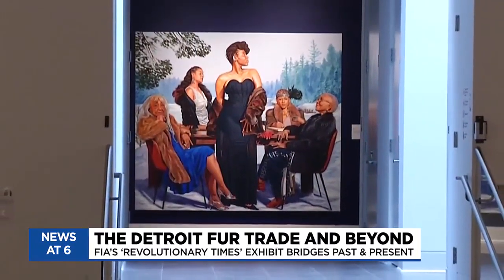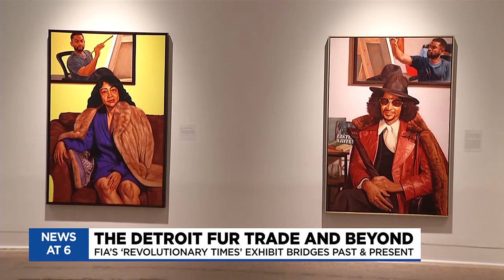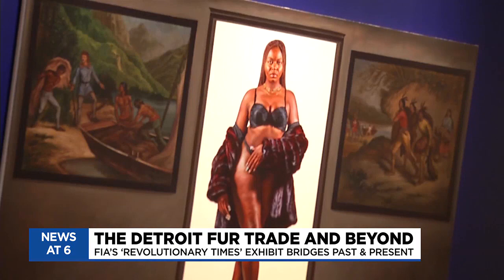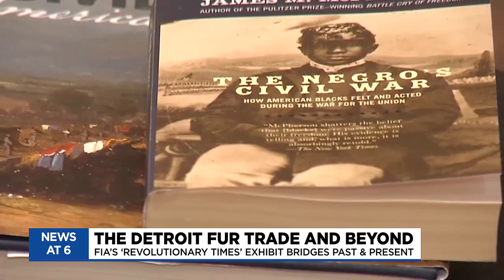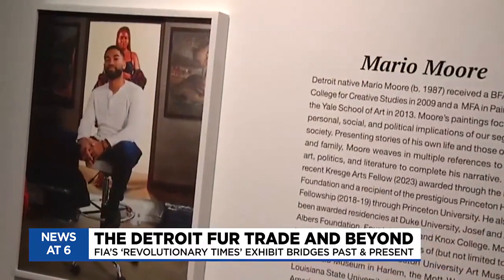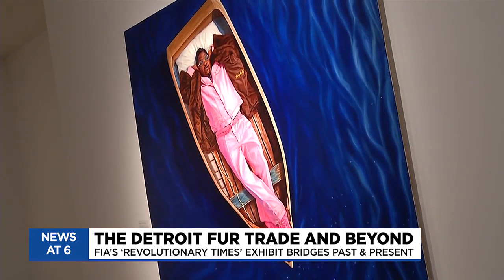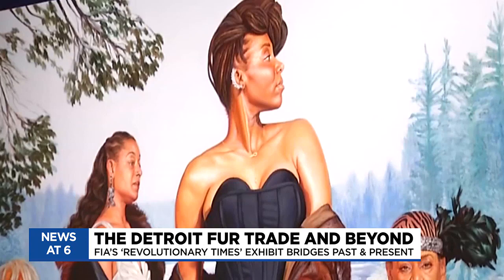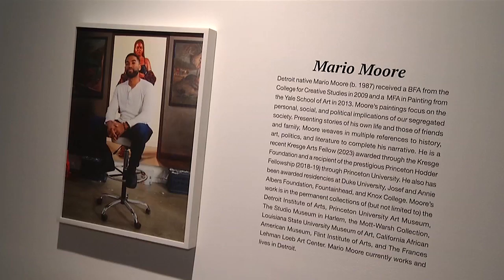The Detroit Fur Trade & Beyond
The exhibit is called Revolutionary Times and joins 3 bodies of work. Among them is an illustration of the Detroit fur trade, the role of Black enslaved people in that industry and the cultural significance Mario has extrapolated in connecting Black style and fashion to that time period. Visit this story on WNEM.com for details.